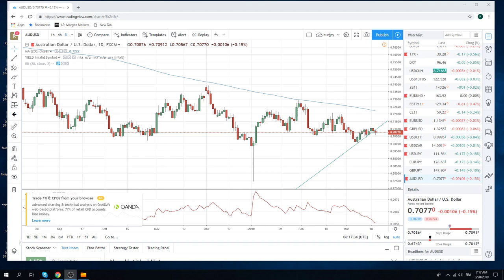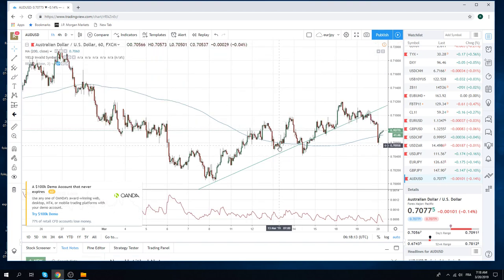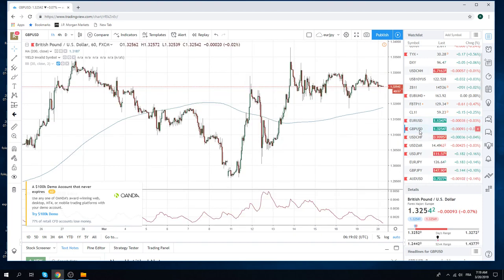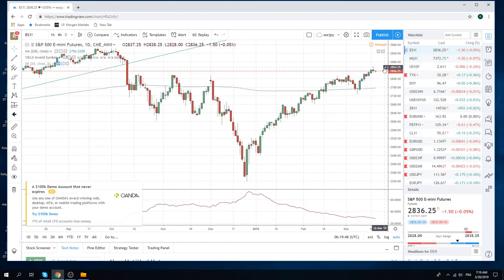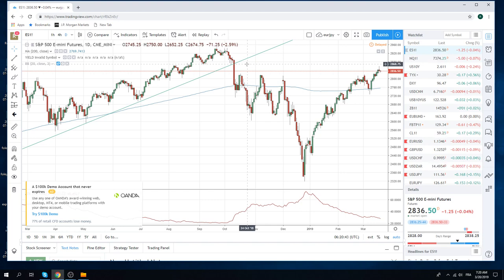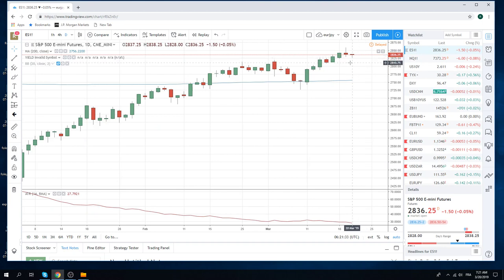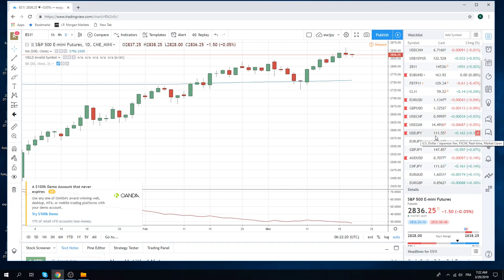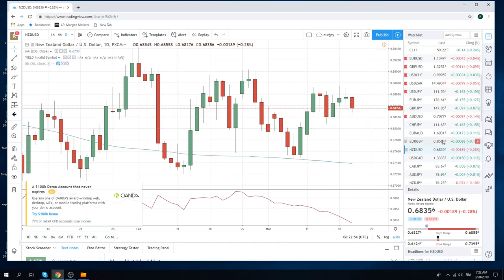20Mar19 Traders Opening Call - PrivateerFX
European open

Web: PrivateerFX.com

THIS WAS
20Mar19 Traders Opening Call - PrivateerFX